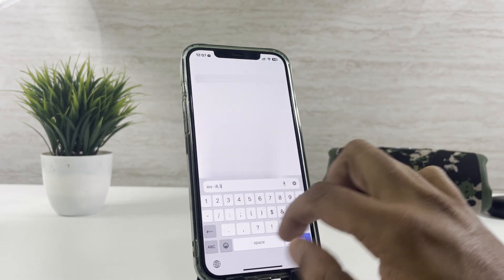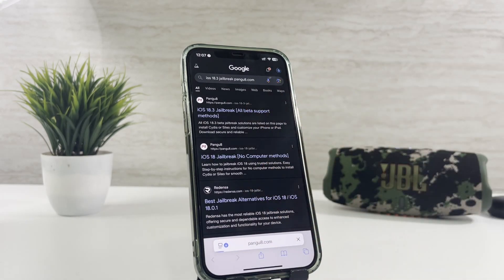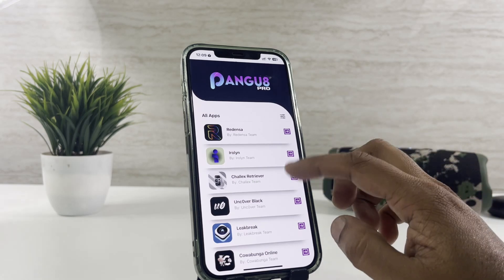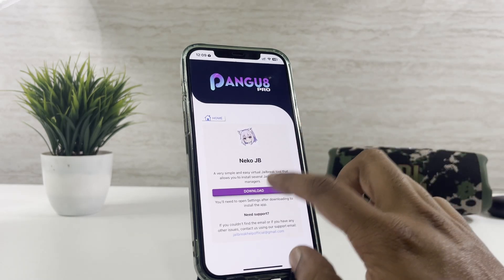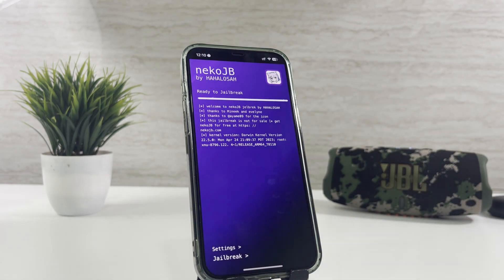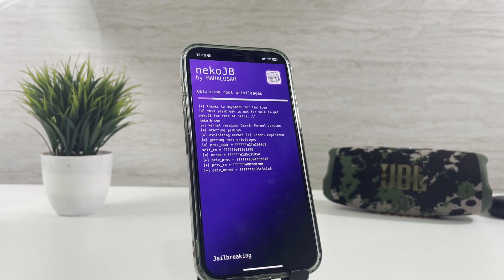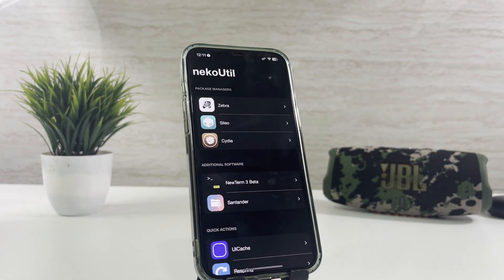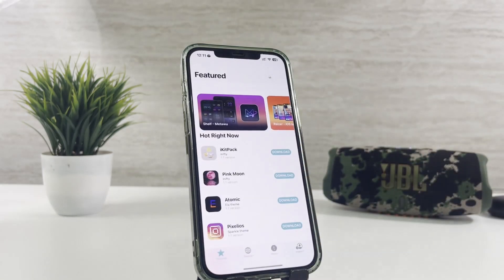NekoJB: The Future of iOS Jailbreak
Today, we're discussing the future of iOS jailbreak with NekoJB, a revolutionary new solution that's changing the game. With iOS 18.3 jailbreak becoming increasingly difficult, NekoJB offers a user-friendly alternative to install Sileo and Cydia on your iPhone or iPad. In this video, we'll dive into the world of NekoJB and explore how it's making iOS 18.3 jailbreak possible without the need for complex tutorials or technical expertise. Whether you're a seasoned jailbreaker or new to the scene, this video will guide you through the process of installing Sileo on iOS 18.3 and unlocking the full potential of your device. So, sit back, relax, and let's dive into the future of iOS jailbreak with NekoJB.